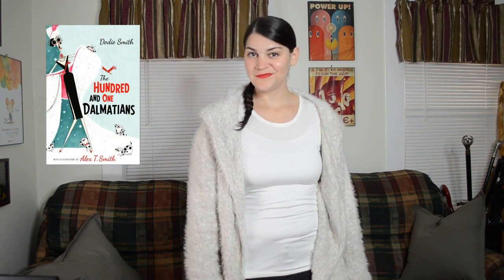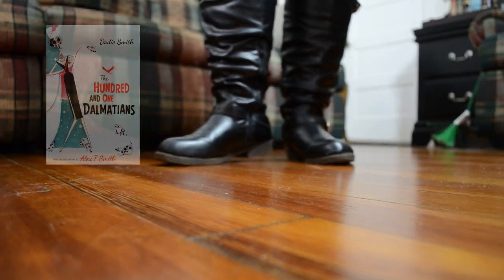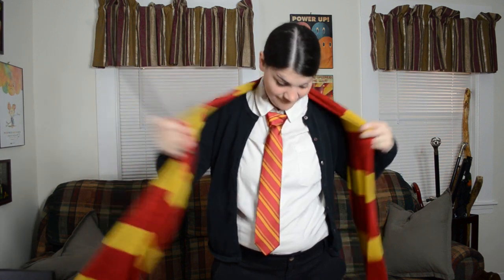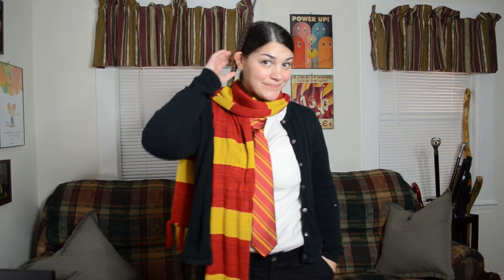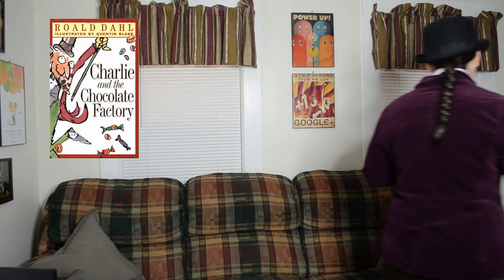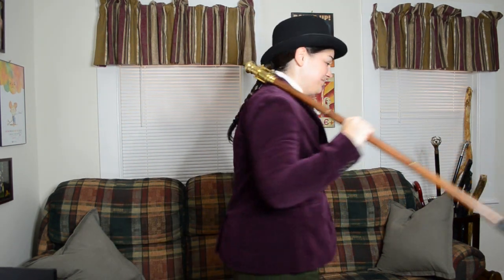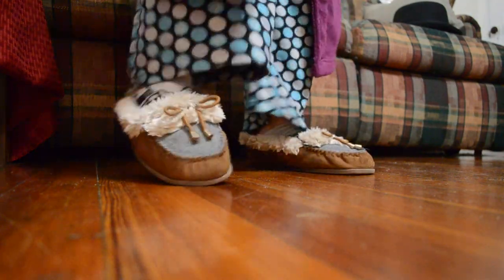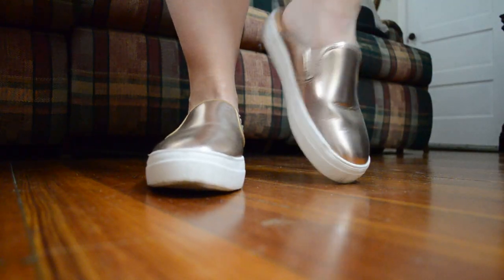Last Minute DIY Costumes | Bookish Characters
Not sure why my audio is all messed up. But it is. I suppose we all need to take the tricks with the treats. (But seriously, sorry about that!) Happy Halloween!

Social Media!